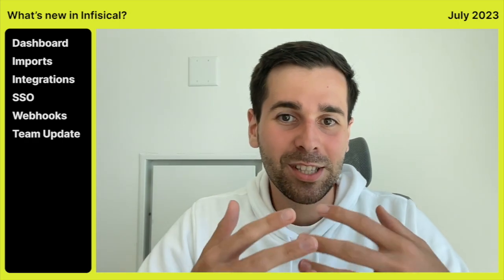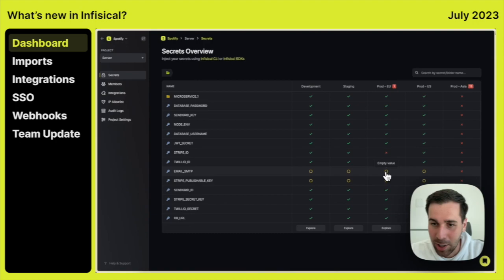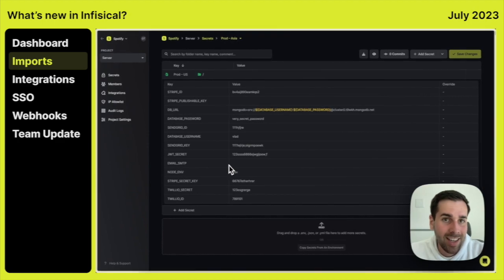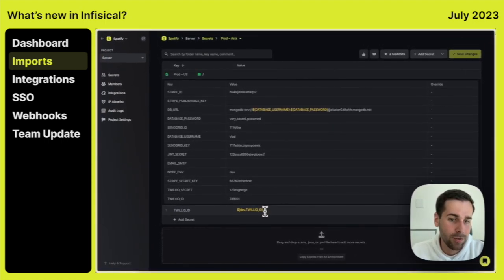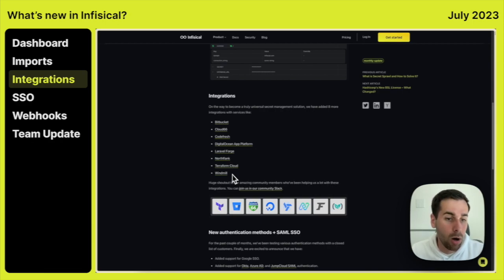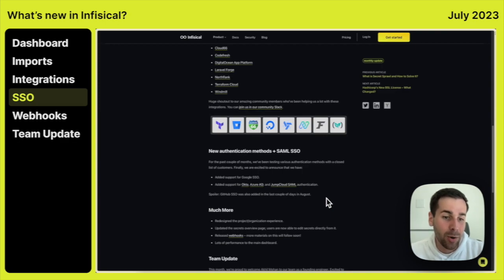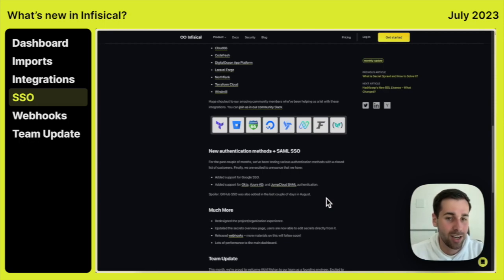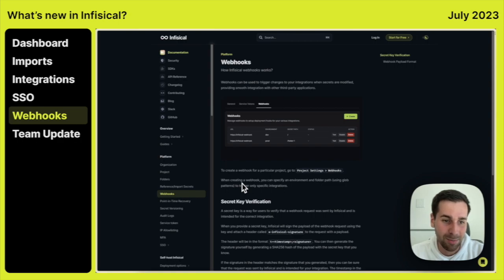What's new in Infisical: New Dashboard, Secret Imports, Webhooks, and 8 Integrations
This month's update is a big one. Watch this video to find out what we released in July 2023.

[00:00:00] Intro
[00:00:07] New Dashboard
[00:00:43] Secret Imports and Referencing
[00:01:56] Supabase/Resend integration
[00:02:41] SAML SSO
[00:03:29] Webhooks
[00:03:57] Team Update
[00:04:16] Conclusion